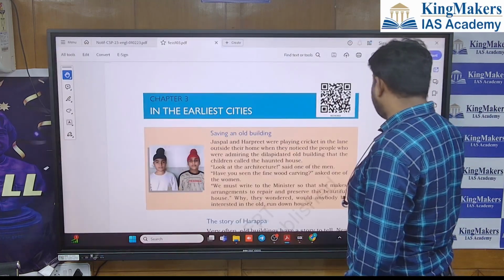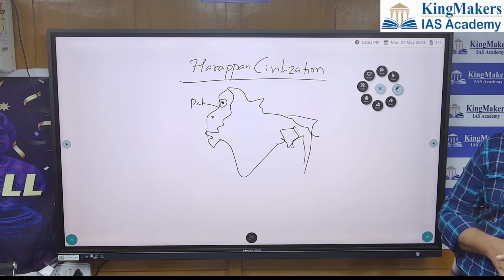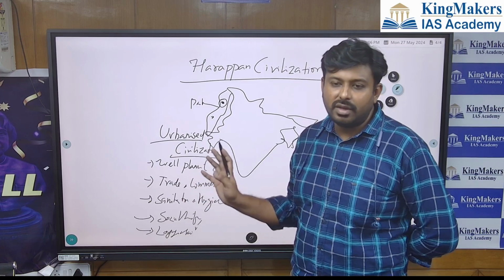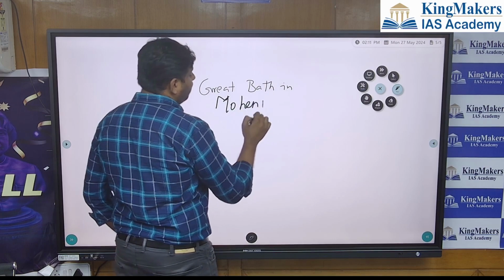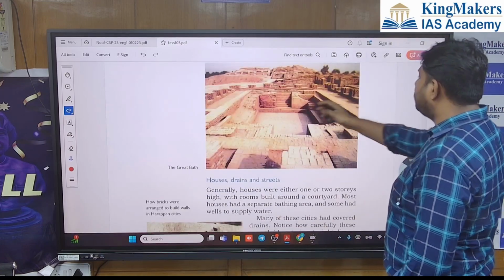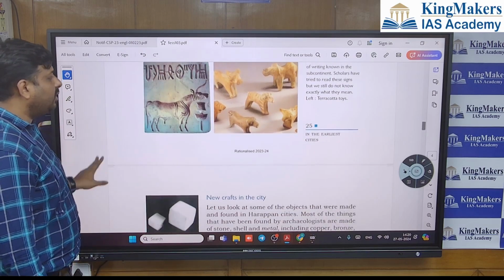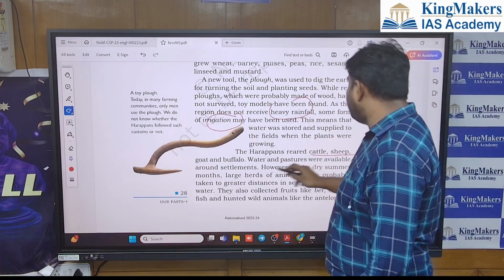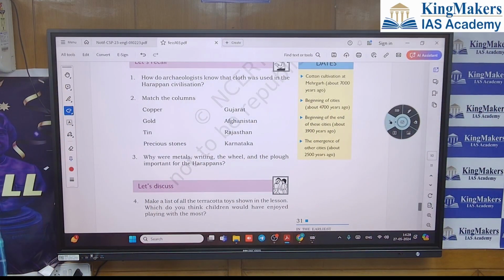History Class For UPSC By Ganesh Sir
KingMakers IAS Academy New Delhi